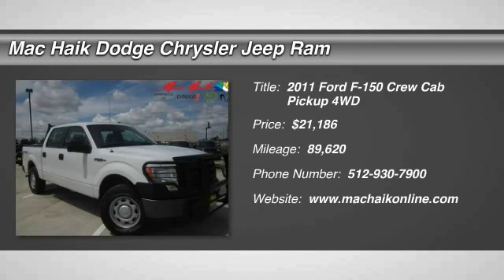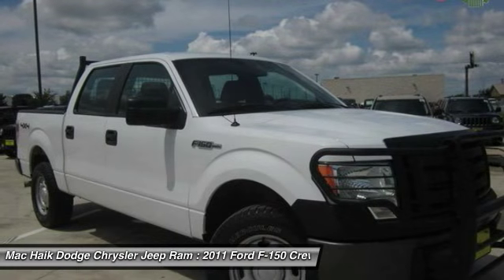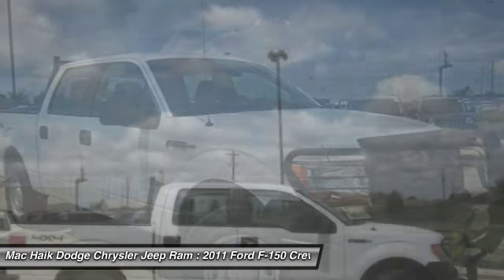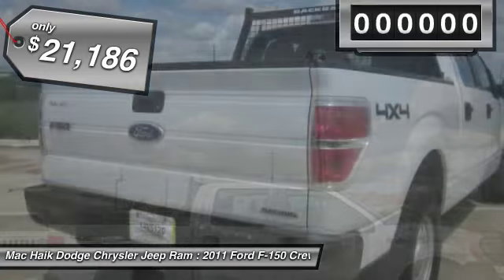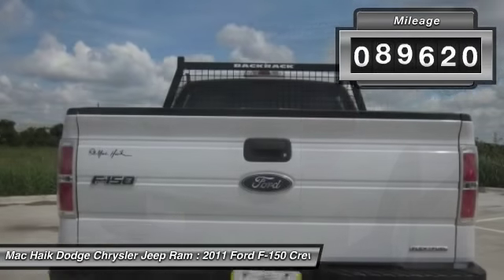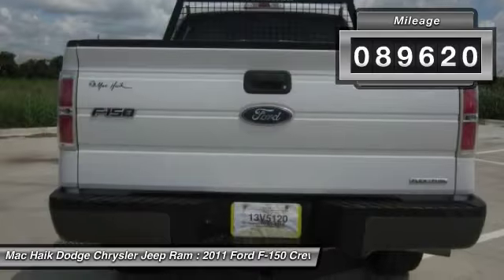2011 Ford F-150 Temple TX BC15615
2011 Ford F-150 FX4 - $21186

5255 I H 35 South

Don't miss this 2011 Ford. Make a great choice today with this must-have crew cab pickup. Learn more about this crew cab pickup by contacting the dealership today and complete your driving dreams.